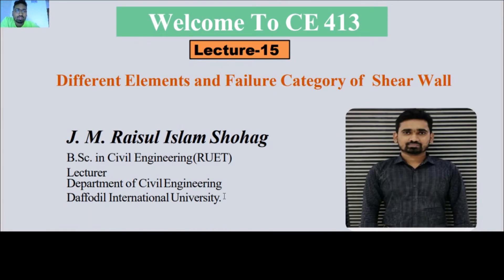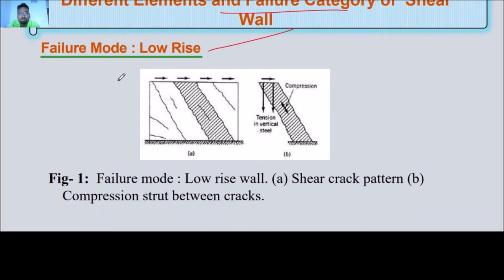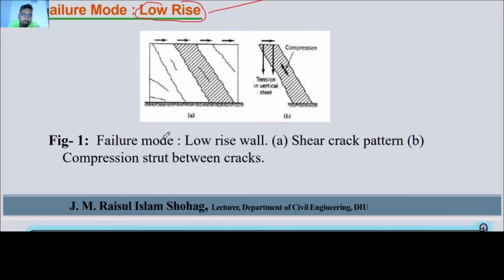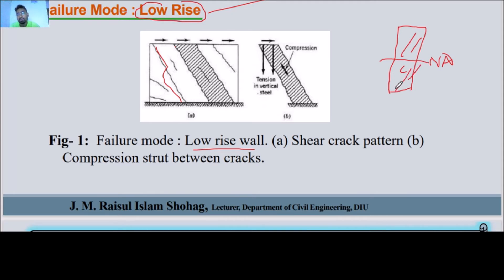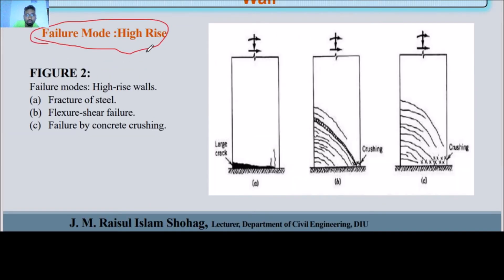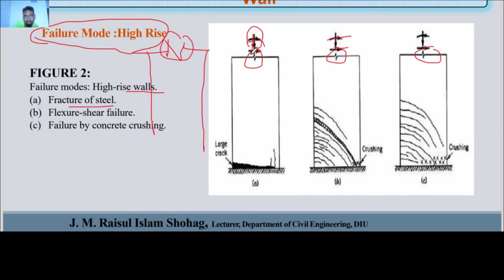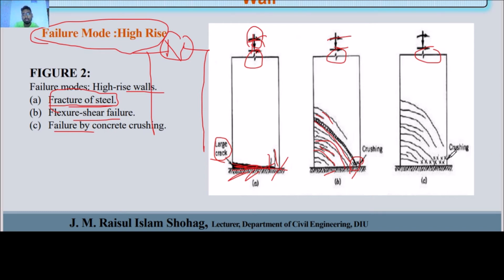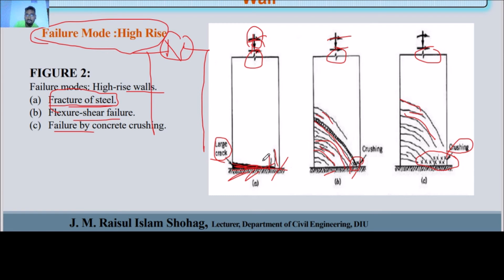Different Elements & Failure Category of Shear Wall II Lecture -15 II CE 413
#This​ Channel is basically for Civil Engineers & Creative persons. This channel is very effective & useful for Civil Engineering Students. This Channel makes tutorials for Civil Engineering Software ( ETABS, AUTOCAD, STAAD Pro, Google Sketch Up), Civil Engineering Courses ( Environmental Engineering Lab, Transportation Engineering Lab, Solid Mechanics Lab, Fluid Mechanics Lab etc), Govt Job preparation , Class Lecture for different Civil Engineering Courses ( Mechanics, Surveying, Estimation etc)